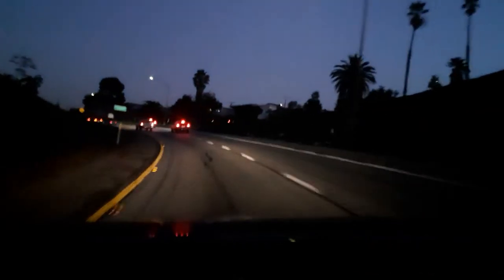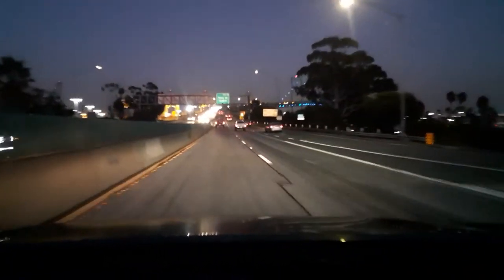Gone Rogue: Vincent Thomas Bridge At Night (Ep. 151)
In This Gone Rogue Driving Vlog, We Drive Over The Vincent Thomas Bridge In San Pedro, California In The 151th Episode Of Gone Rogue. The Vincent Thomas Bridge is a suspension bridge in San Pedro, California. Opened 1963, this bridge connects the other bridge called the Gerald Desmond bridge providing a path between San Pedro and Long Beach. Today, we drive over the Vincent Thomas Bridge in San Pedro and also the new Gerald Desmond bridge and give my takes on these iconic bridges in Southern California.